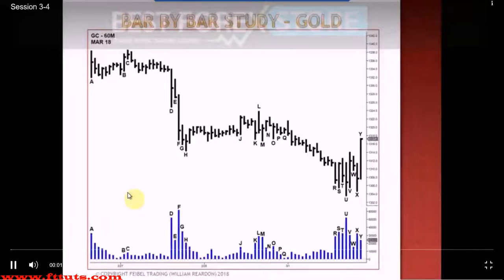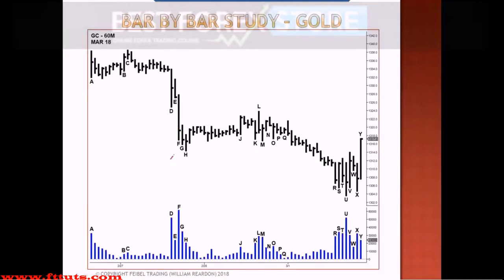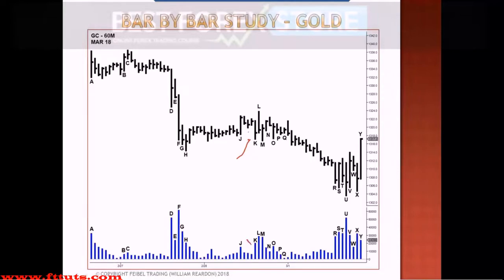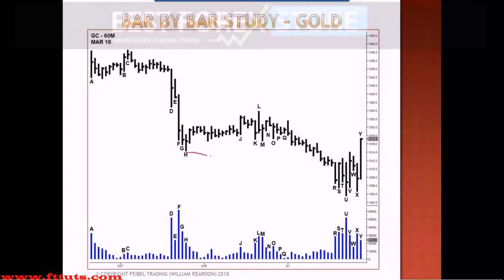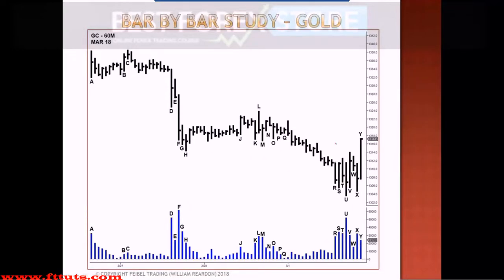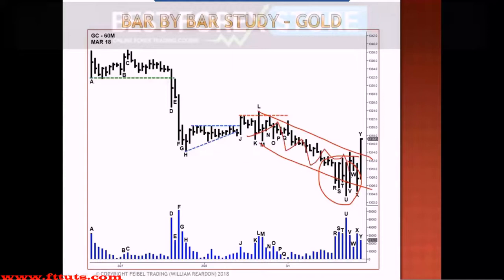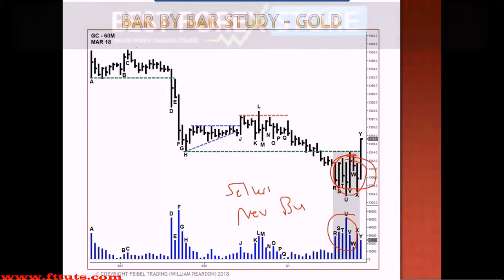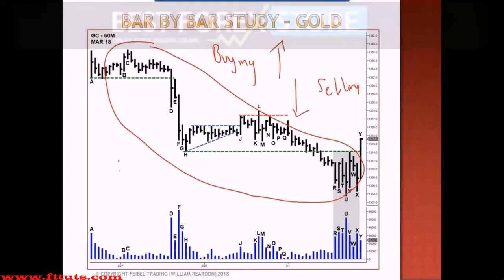lpa session 3(1)